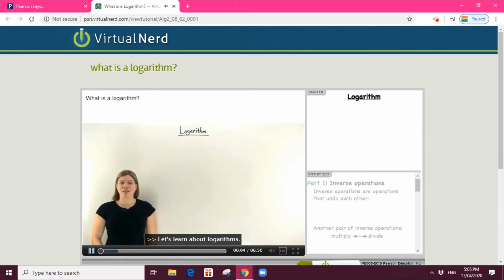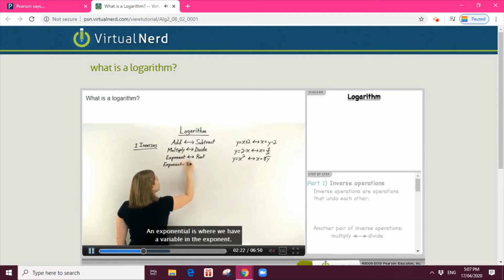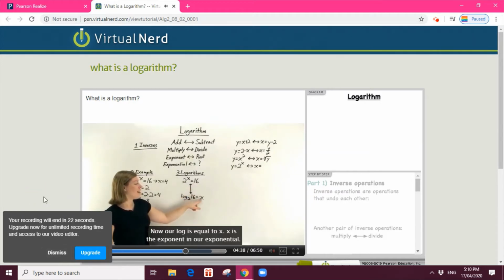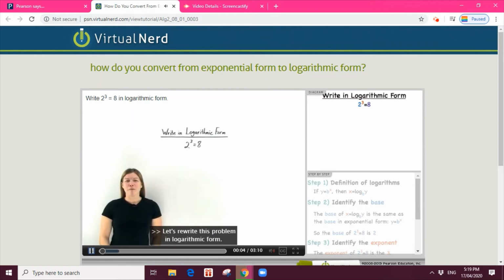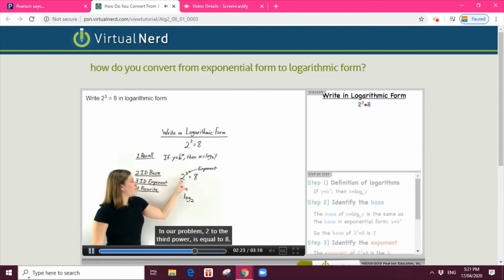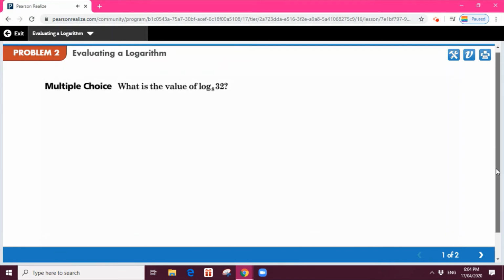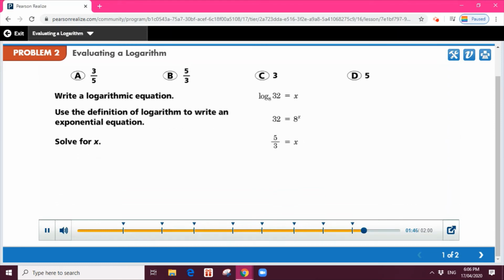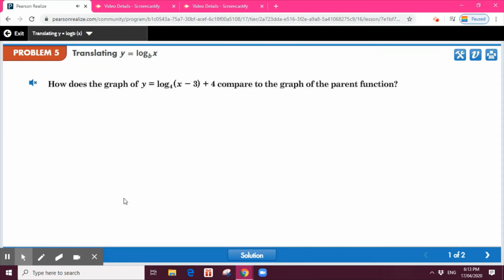Ch.7 Lesson 3 Logarithmic Function as Inverses